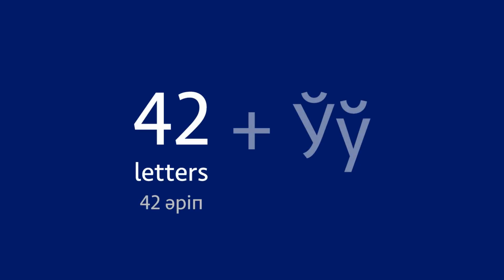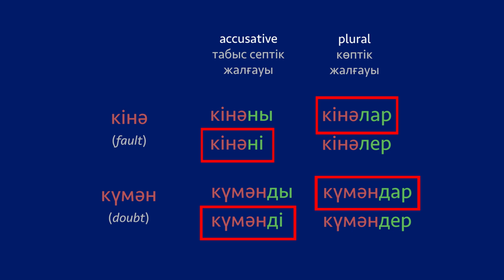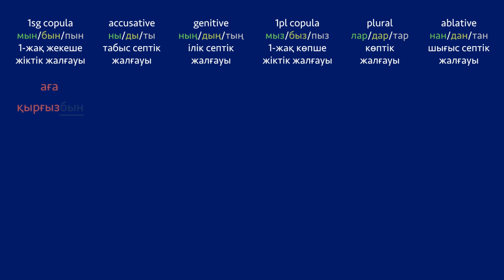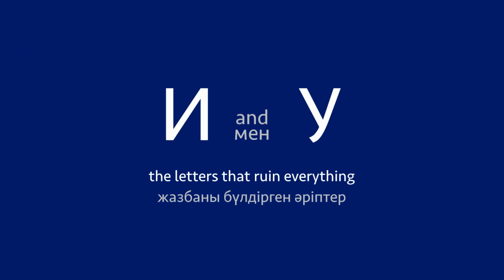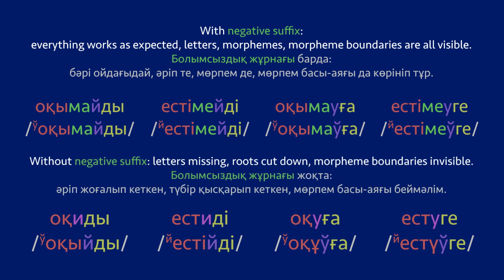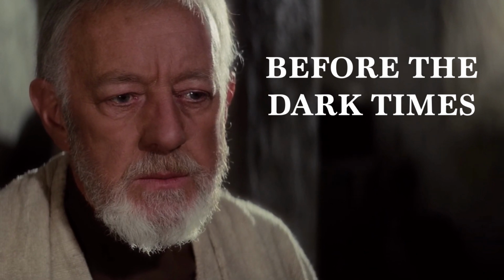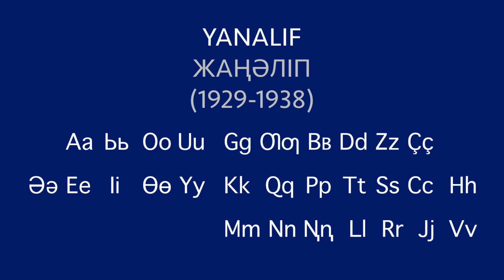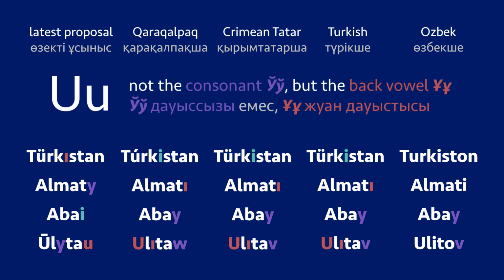Explaining the Qazaq alphabet and its flaws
I explain the native Qazaq vowels and consonants, how to attach proper suffixes, and what's the deal with the letters И and У in this video. Towards the end I showcase the old Yanalif and give my own opinion on what the perfect Latin alphabet for our language would be. I've been eager to make a video on the Qazaq alphabet for a while, I finally did it.

0:00 the purpose
0:26 native Qazaq letters
0:42 vowels
2:12 consonants
4:36 non-native letters
4:54 the problematic И and У
8:43 the best Latin alphabets